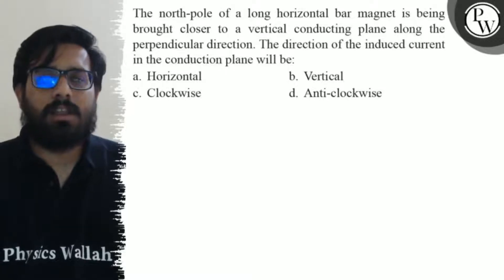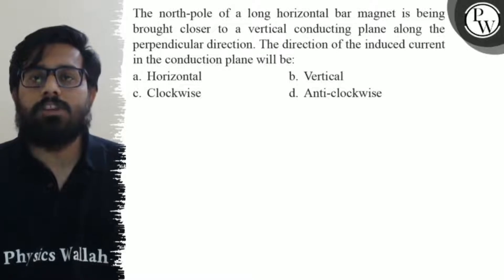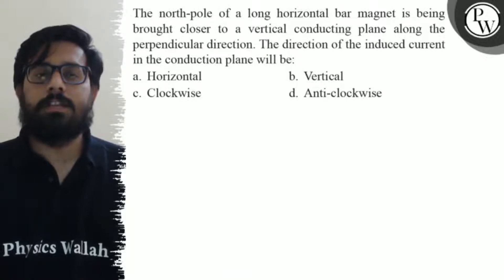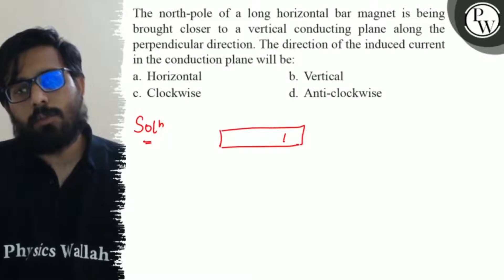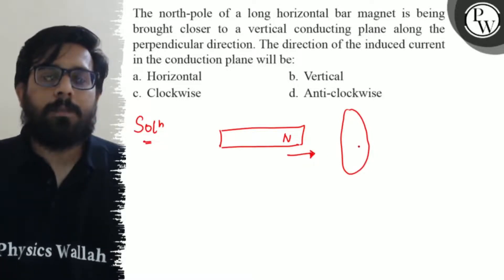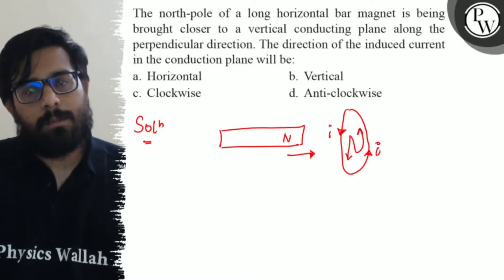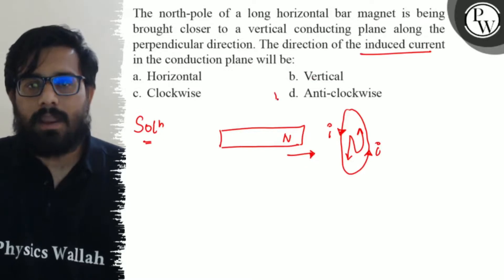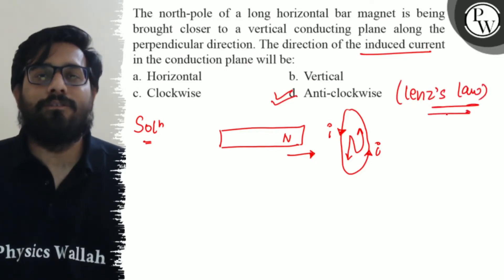The north-pole of a long horizontal bar magnet is being brought closer to a vertical conducting p...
The north-pole of a long horizontal bar magnet is being brought closer to a vertical conducting plane along the perpendicular direction. The direction of the induced current in the conduction plane will be:
a. Horizontal
b. Vertical
c. Clockwise